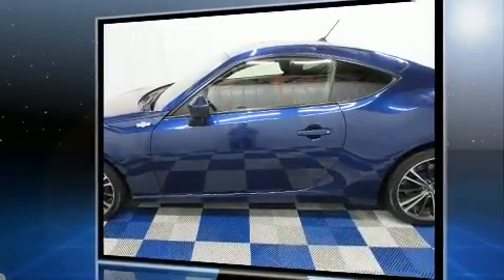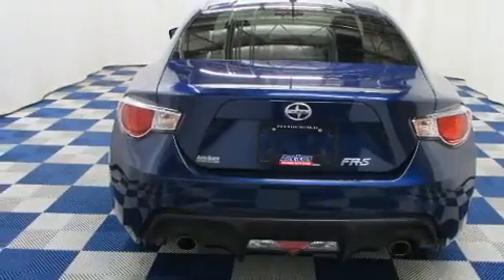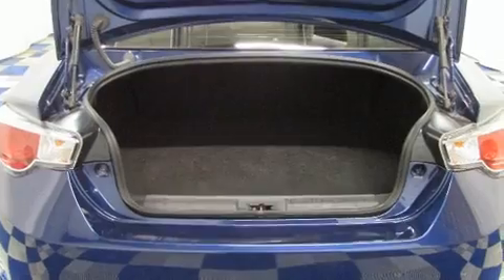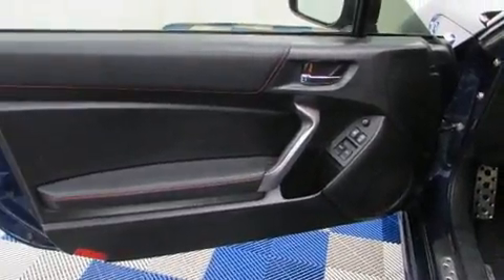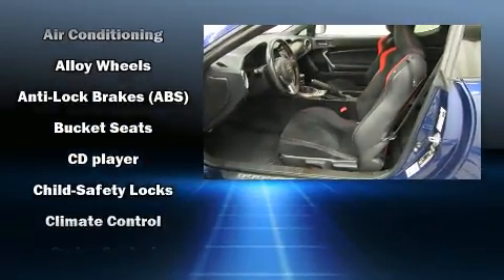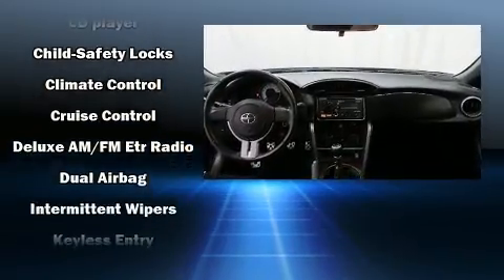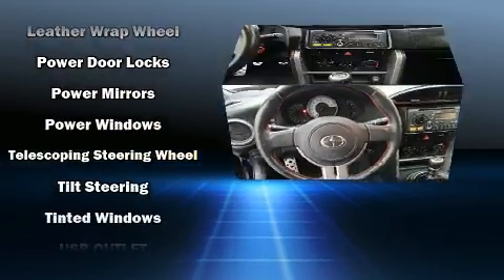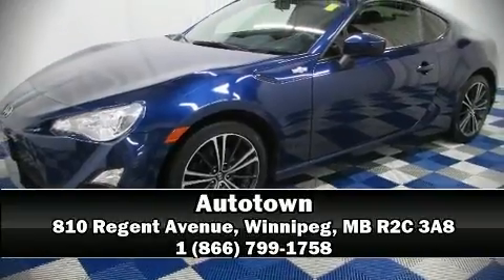2013 Scion FR-S LOW KM/GREAT PRICE/USB OUTLET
Autotown
810 Regent Avenue

You can expect a lot from the 2013 Scion FR-S. This 2 door, 4 passenger coupe still has less than 45,000 kilometers! Smooth gearshifts are achieved thanks to the efficient 4 cylinder engine, and for added security, dynamic Stability Control supplements the drivetrain. Top features include remote keyless entry, delay-off headlights, 1-touch window functionality, an outside temperature display, front bucket seats, heated door mirrors, power windows, and cruise control. Premium sound drives 8 speakers, providing you and your passengers a sensational audio experience. Passengers are protected by various safety and security features, including: dual front impact airbags, front SIDE impact airbags, traction control, brake assist, anti-whiplash front head restraints, a panic alarm, and 4 wheel disc brakes with ABS. We have a skilled and knowledgeable sales staff with many years of experience satisfying our customers needs. They'll work with you to find the right vehicle at a price you can afford. Stop by our dealership or give us a call for more information.